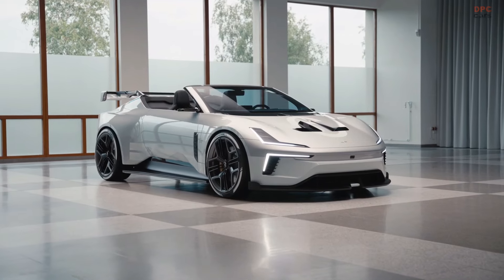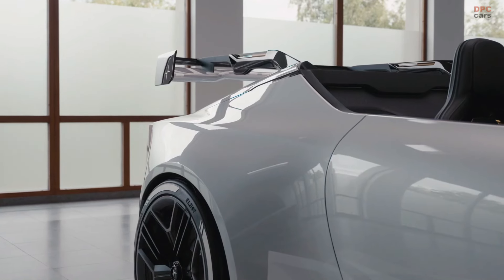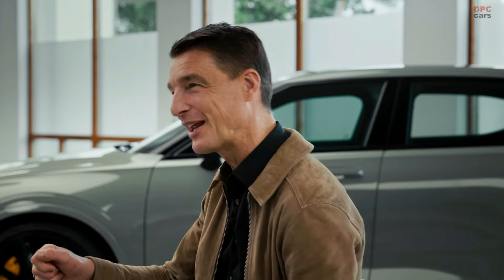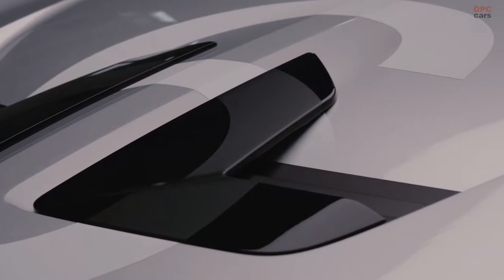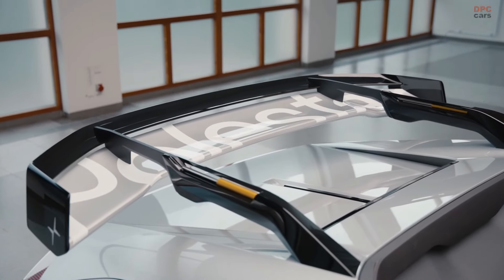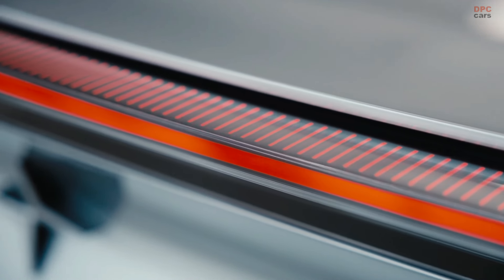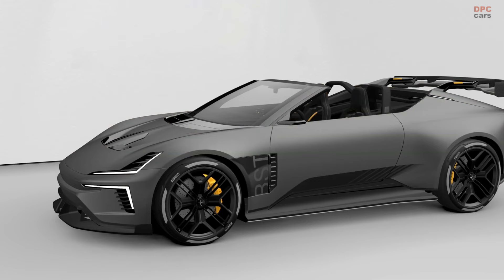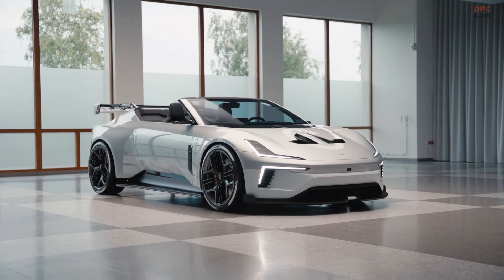Polestar Concept BST Revealed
Polestar is gearing up for an electrifying presence at the Goodwood Festival of Speed. In addition to showcasing the updated Polestar 2 sedan and the new Polestar 3 and Polestar 4 crossovers, the electric vehicle manufacturer will debut an exciting new concept car. This innovative vehicle, the Polestar Concept BST, previews a next-generation performance car and promises to captivate enthusiasts.

The design of the Polestar Concept BST should be recognizable to Polestar fans, as it draws inspiration from the Polestar O2 concept unveiled in 2022. This concept will eventually evolve into the production Polestar 6 convertible. The new BST variant enhances the sports car’s aesthetic appeal with flared arches, a striking front end, 22-inch wheels, a distinctive BST livery over silver paint, and an impressive rear wing.

While specific powertrain details for the Concept BST are not yet available, speculation is rife about its potential performance capabilities. If the concept transitions to production, it is expected to deliver impressive speed. The production version of the Polestar 6 will feature 884 horsepower and achieve a zero to sixty miles per hour time of 3.2 seconds. A BST version could push these limits further, potentially offering up to 1,000 horsepower and a zero to sixty miles per hour time of under three seconds. The Polestar 2 experienced similar enhancements with its BST version.

At Goodwood, the Polestar Concept BST will be showcased in a static display, while the Polestar 6 will make its inaugural run up the famous hill climb. Scheduled for release in 2026, the Polestar 6 will be built on the new Polestar Performance Architecture, which will also be the foundation for the Polestar 5 sedan, designed to compete with the Porsche Taycan.

The Polestar 6 will have a limited initial production run of 500 cars in its first year. However, Chief Executive Officer Thomas Ingenlath assures that production will continue as long as there is demand for this stunning sports car. The final production version is expected to debut in 2025, potentially accompanied by a high-performance BST variant.